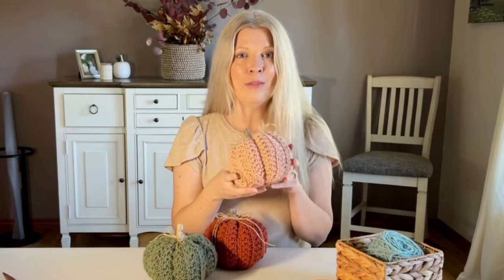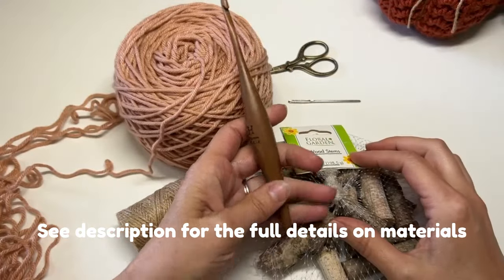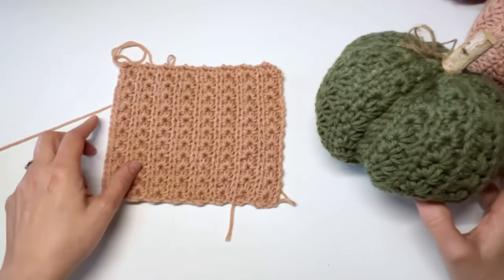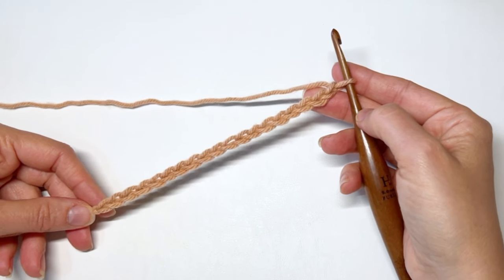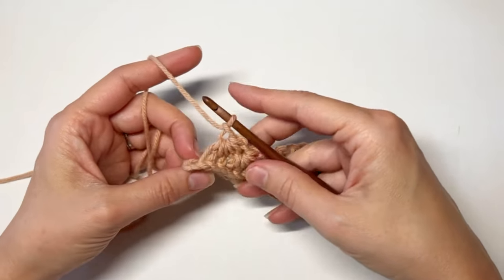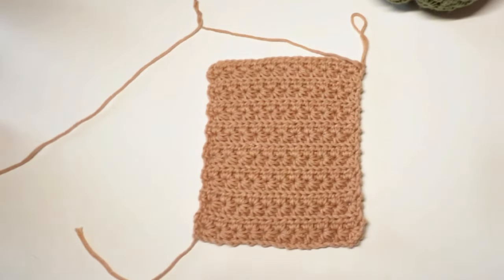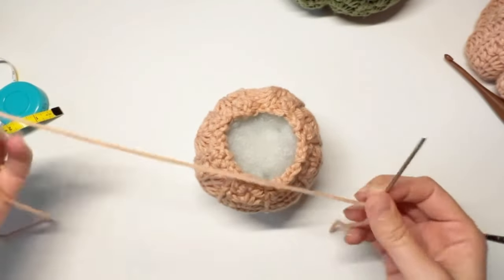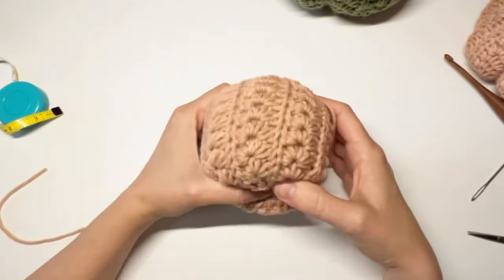Spring Creek Star Stitch Crochet Pumpkin Step-by-Step Tutorial - EASY BEGINNER FRIENDLY CROCHET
Happy Fall Y'all!!!  You had such a great response to my last video where I demonstrated how to make a pumpkin from a crochet rectangle in any stitch  Several people asked if I had a pattern and/or tutorial for the Modified Star Stitch pumpkin that I showed in the intro for that tutorial!  With the release of this video and the pattern in my Etsy and Ravelry shops, the answer is now YES... Yes, I do!

The Spring Creek Star Stitch Pumpkin is a textured crochet pumpkin pattern with a fun boho vibe!  The pattern is designed in worsted weight yarn (4wt.), includes instructions for three sizes, a photo tutorial, and has a detailed explanation for creating custom sizes too!

Please know... Alpenglow Basin Fiber Arts is audience supported.  I greatly appreciate your support!

Crochet pumpkins bring beautiful texture and color into your home throughout the autumn season!  They can be embellished with all sorts of finishing touches.  I like to use organic elements like wood stems and twine to keep them rustic, but really, the sky is the limit!

Dimensions for the 3 sizes available in the pattern:
Approximate Diameter x Height
Mini - 4 x 3 inch / 10 x 7.5 cm
Small - 6 x 4.5 inch / 15 x 11.5 cm
Medium - 8 x 5 in / 20 x 13 cm

Yarn:  Worsted (4 wt/10 wpi/4-ply)
100% Acrylic or Acrylic Blend yarn
I used less than a skein of the following yarns my pumpkins:
Yarn Bee Easygoing in Willow and Cottage Rose and Pearlspun in Rust

Amount :
Approximate in yd/m/oz/g
Mini - 44/41/0.9/25
Small - 96/88/1.5/44
Med - 150/137/ 2.2/63

Crochet Hook: Furls Crochet Laurel Streamline Wooden Hook in size H8 - 5.00 mm
Twine or ribbon also from the Dollar Tree

Other Materials you'll need:
Polyfill or other stuffing found at any craft store
Rocks or other weights (optional)  Use what you have!
Scissors